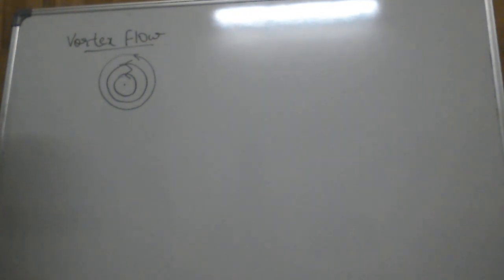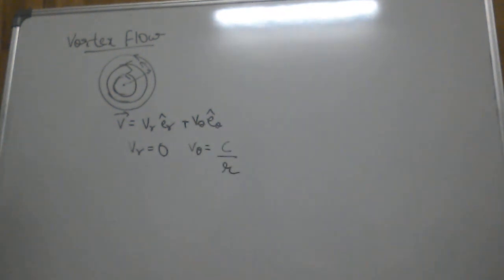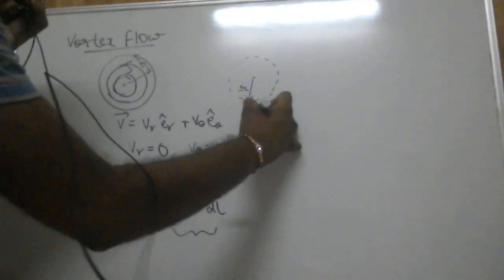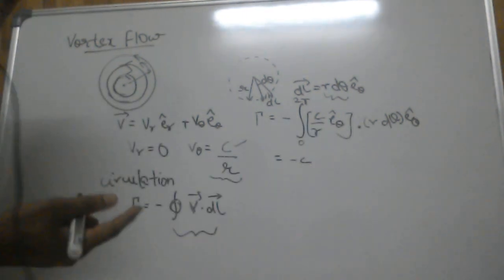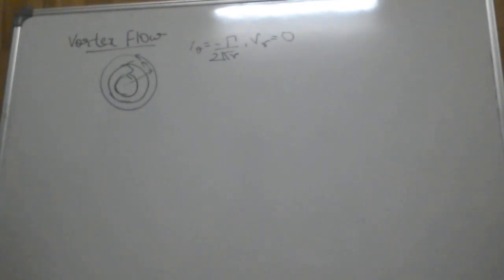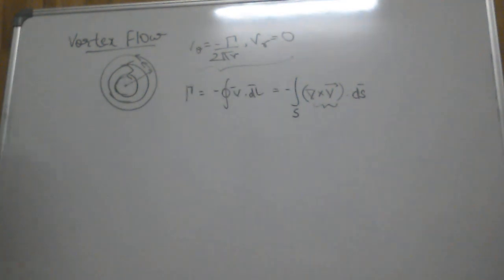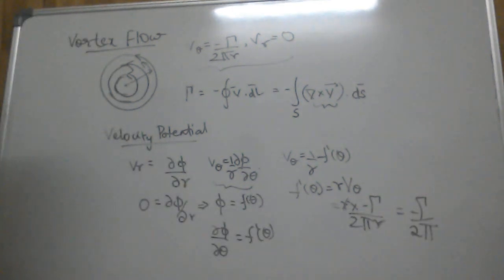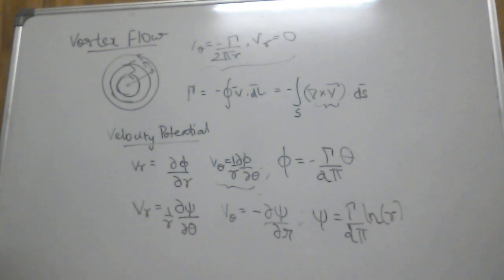Potential Flows Part-5: The Vortex Flow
This video deals with vortex flows, an important elementary flow for lift generation.